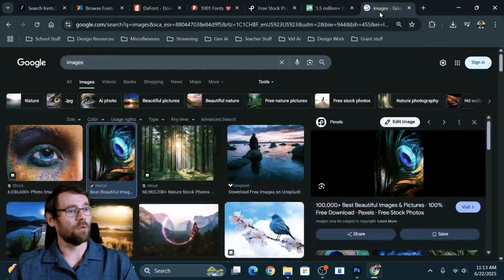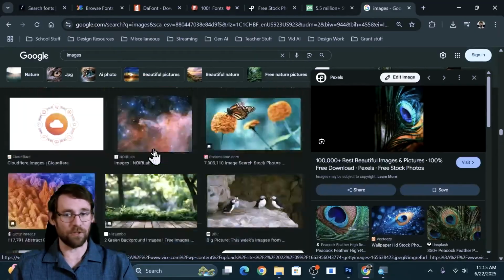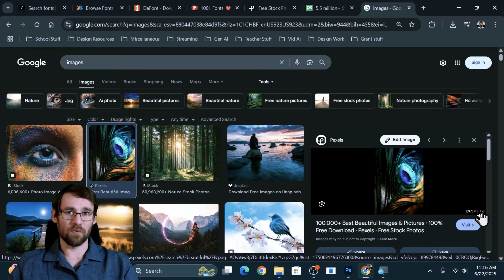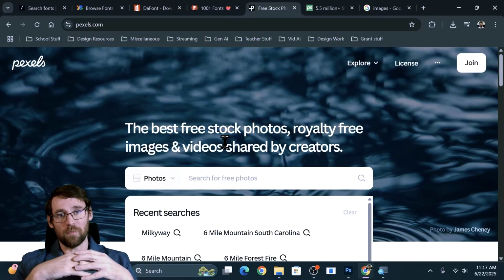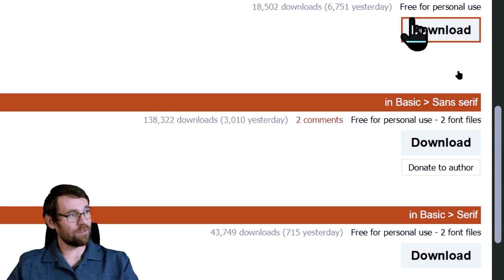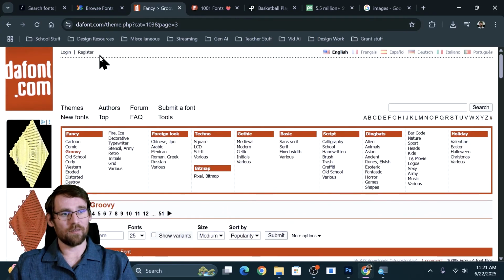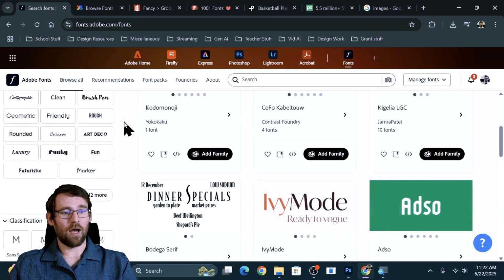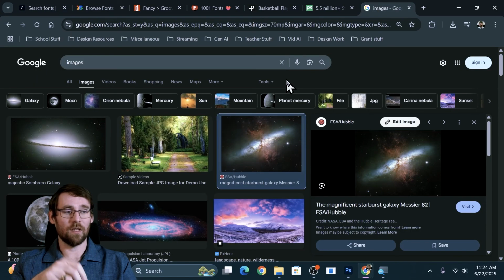Photoshop Fonts & Images | Where to Find & How to Install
🖼️ Stop using tiny, blurry pictures — and boring fonts!

In this lesson, you’ll learn exactly how to find high-quality, large images for your designs, understand basic copyright rules, and discover where to find amazing free and premium fonts. I’ll also show you how to install new fonts on your computer and get them into Photoshop.

You’ll learn how to:
✅ Download safe, free, and legal images
✅ Credit or license images properly
✅ Find fonts that match your design style
✅ Install fonts on your computer step by step

📸 Try these trusted sites for free images:
👉 Pexels.com
👉 Pixabay.com

🎨 This lesson is part of the Photoshop Crash Course by Trippie Design — clear, practical, and made for students, teachers, and creative beginners.

📥 Need worksheets and practice files?
👉 Download them at TrippieDesign.com